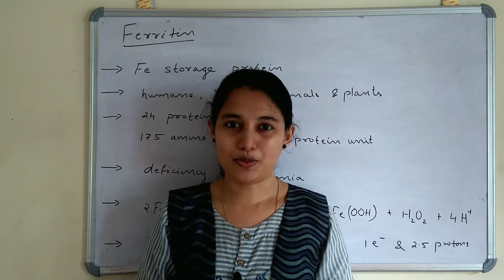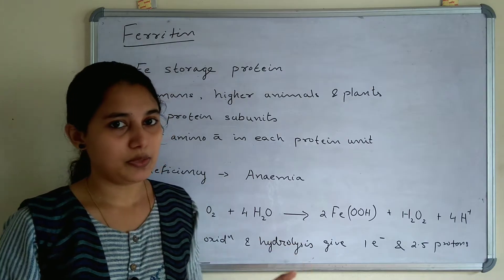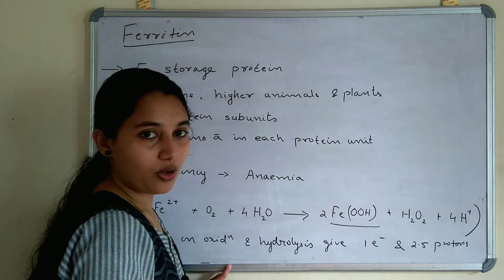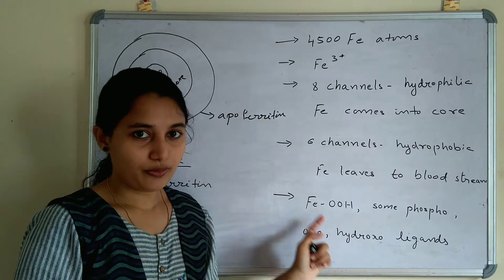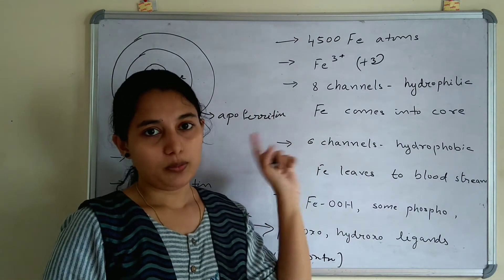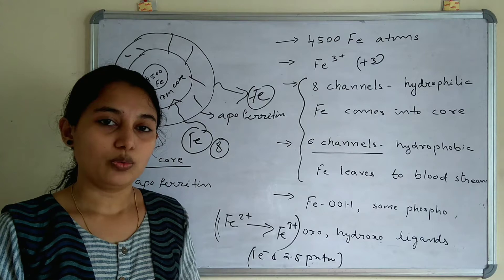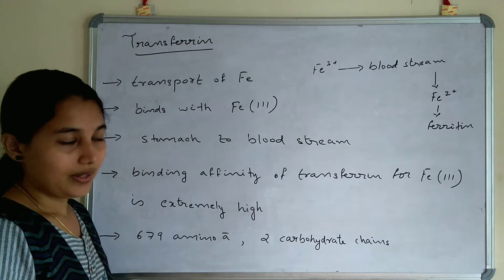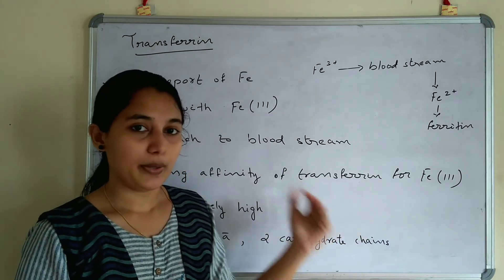Ferritin | Transferrin | storage and transport of iron || chemicos academy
Iron storage protein is ferritin and iron transport protein is transferrin.